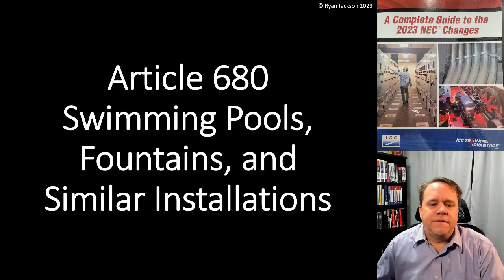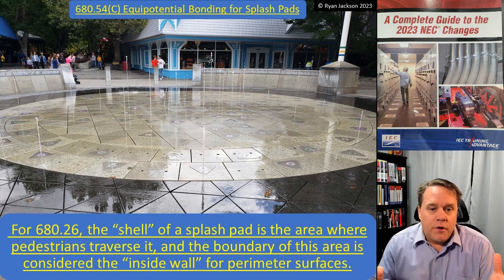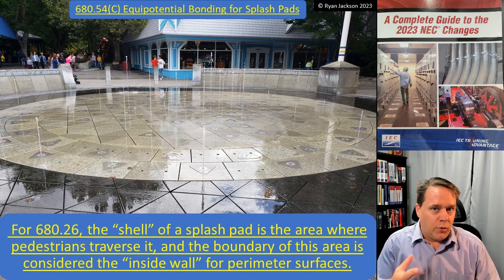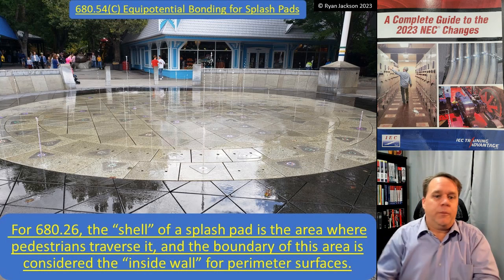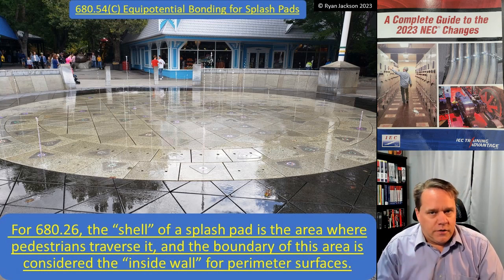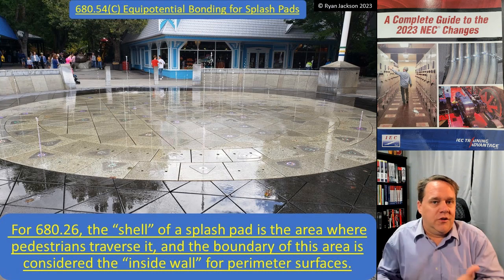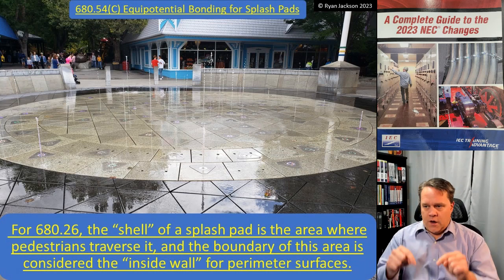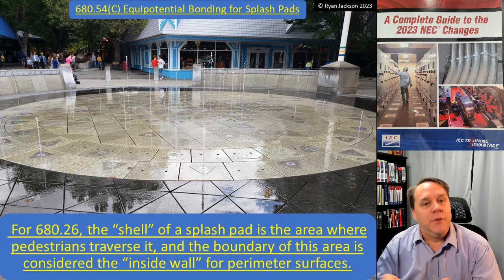680.54(C) Equipotential Bonding for Splash Pads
The requirements for equipotential bonidng around splash pads were clarified.